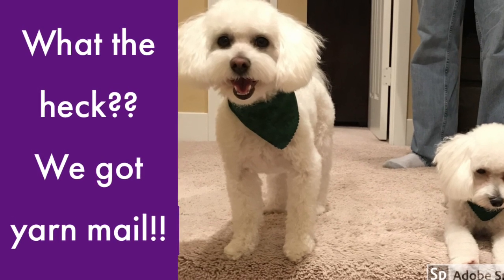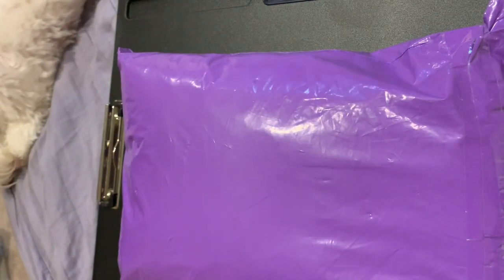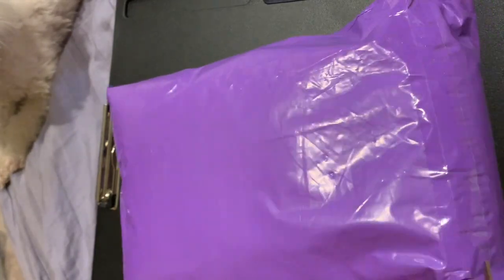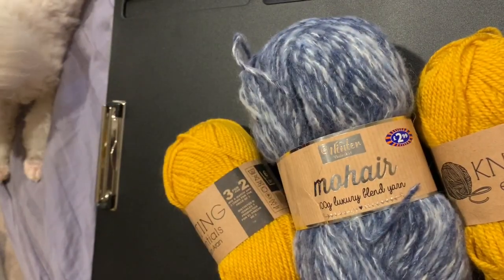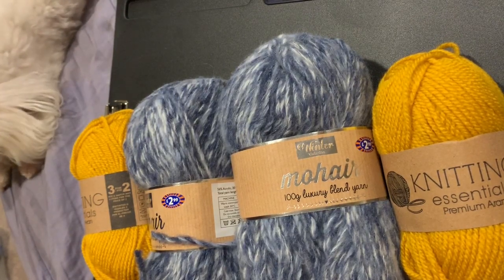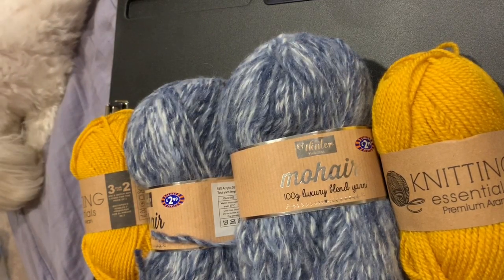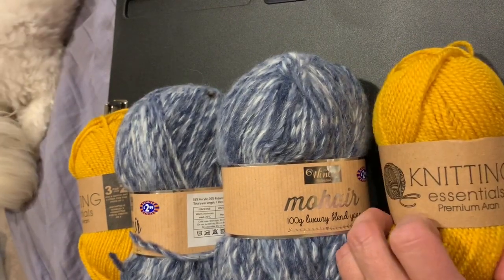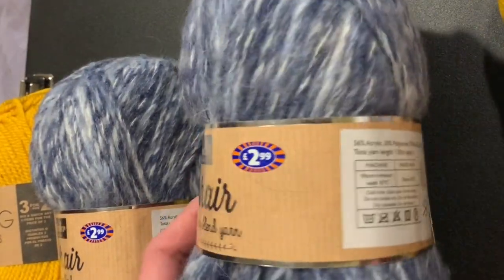Epic Yarn Gems Yarn Mail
In this video we open up a mystery purple package we received today and the package says, wool! So excited and wanted to share with all of you!